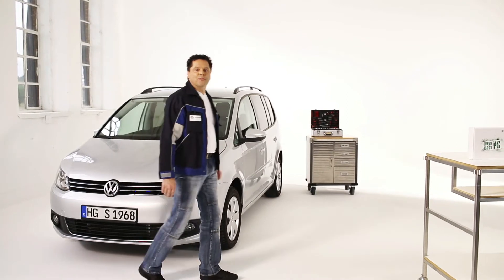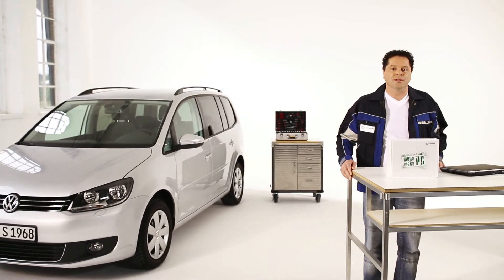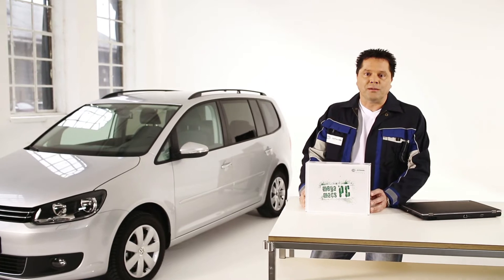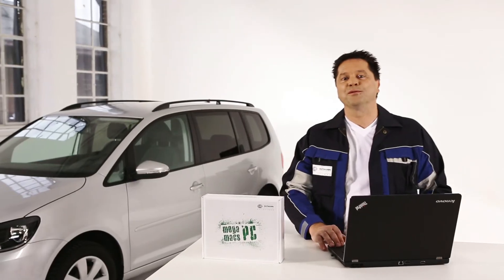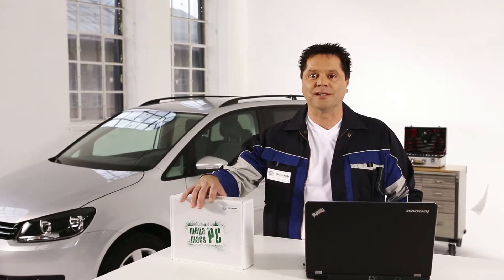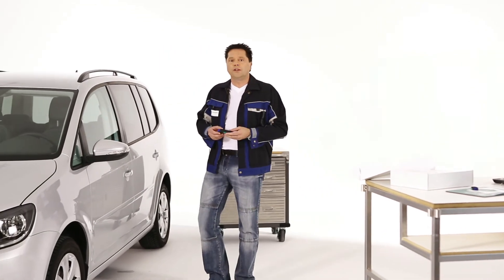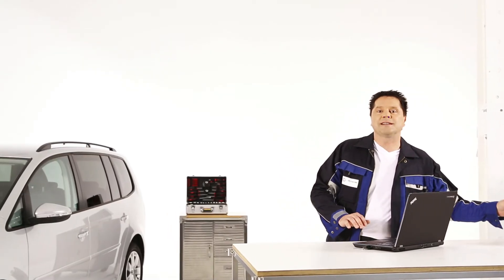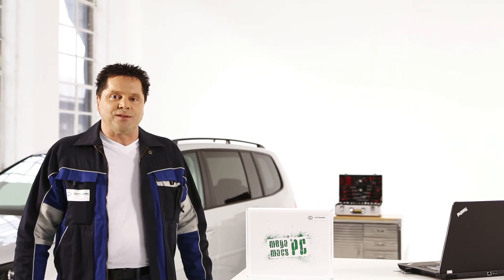Hella Gutmann Solutions_mega macs PC_en.mov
The mega macs PC is the compact and powerful software solution for all service businesses and small workshops that want to take lots of settings without having a diagnostic tool at hand. Fault code reading and deletion as well as service resets on more than 40 makes are merely two functions of the basic version. If you want to you can extend the delivery content of mega macs PC according to your needs.